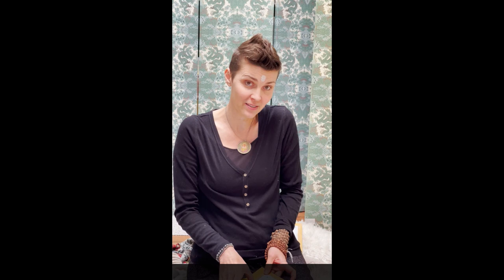Hudson Leick’s Custom Bracelets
Hudson talks about why she loves creating custom bracelets and what makes them special for the wearer and also introduces her new offering of custom bracelets based on astrology readings.

If you’re interested in the Astrology reading and bracelet combo, please let us know via Hudson’s contact form,